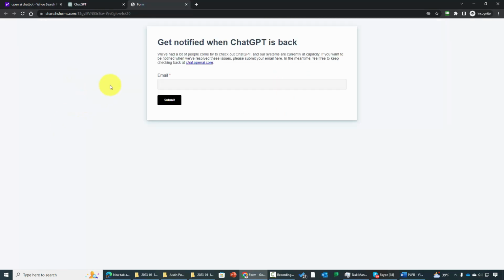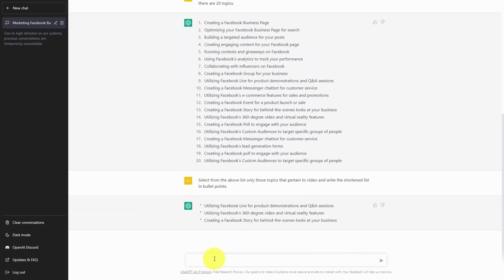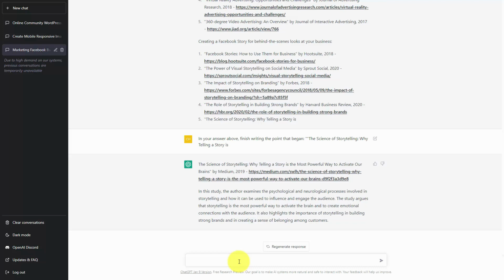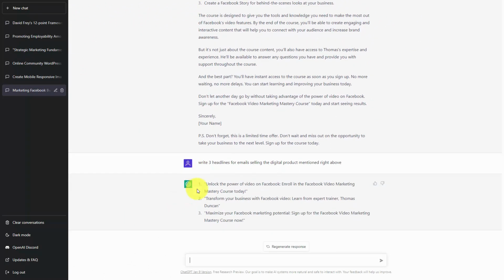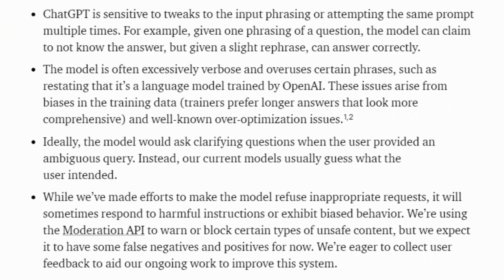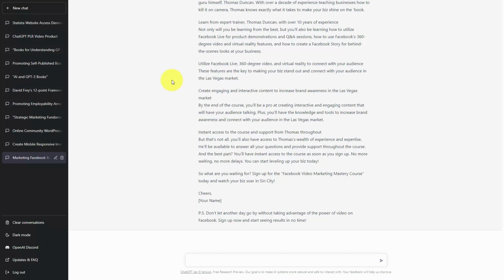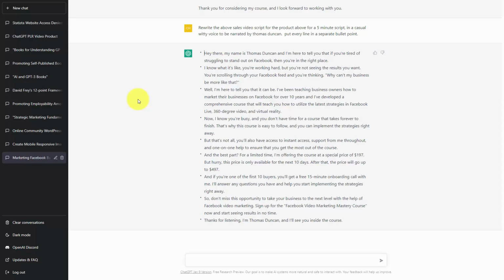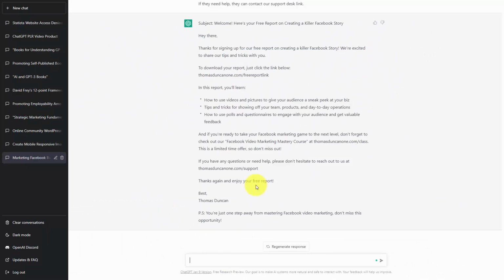ChatGPT Masterclass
"Welcome to the ultimate CHATGPT Masterclass! 🚀

Are you ready to unlock the full potential of ChatGPT? Look no further! In this comprehensive masterclass, we'll dive deep into everything you need to know to become a ChatGPT expert.

From understanding its capabilities to mastering advanced techniques, this masterclass covers it all. Whether you're a beginner looking to get started or an experienced user aiming to take your skills to the next level, this course is for you.

Join us as we explore ChatGPT's powerful features, learn how to optimize its performance, and discover practical tips for maximizing its effectiveness in various applications.

Don't miss out on this opportunity to become a ChatGPT pro! Let's chat our way to success! 💬✨